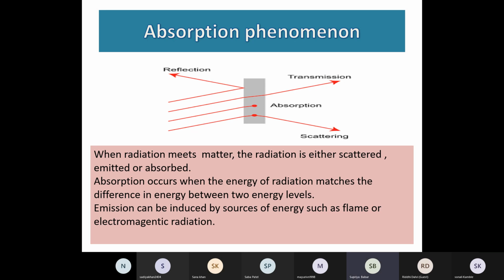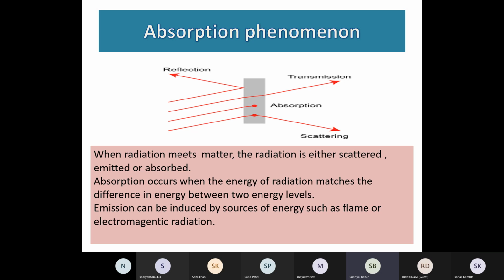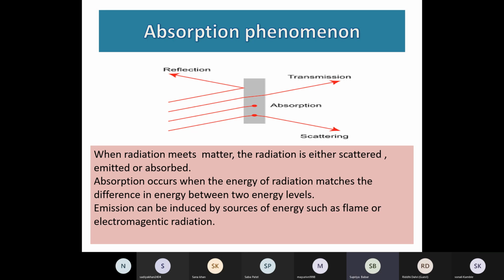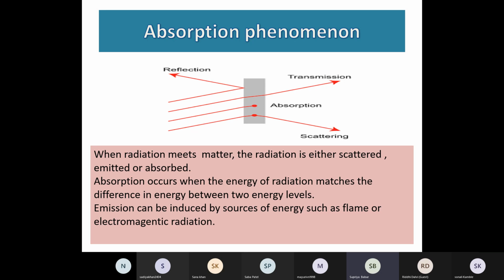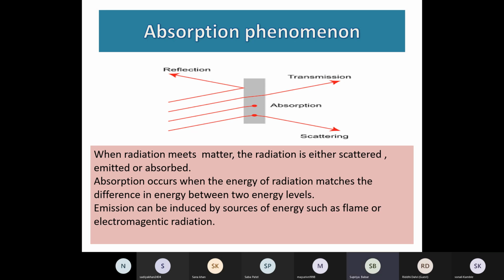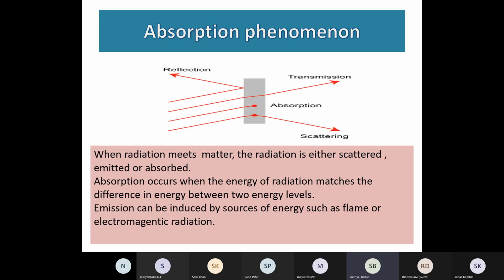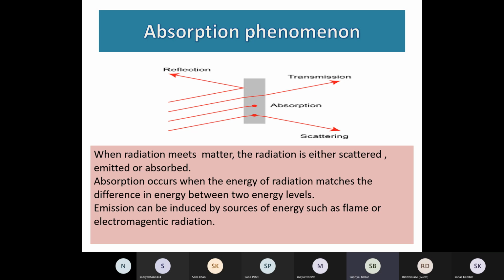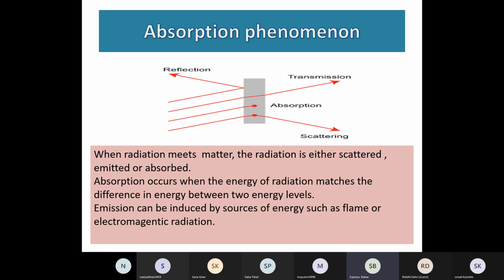Spectroscopy/ Lecture 3/ Absorption phenomenon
In this video you will get to know
How Spectroscopy Works:
Spectroscopy involves measuring the absorption or emission of electromagnetic radiation by a sample at specific wavelengths. Molecules absorb energy at specific wavelengths that correspond to the energy differences between their electronic, vibrational, or rotational energy levels. By analyzing the pattern of absorbed or emitted radiation, information about the molecule's structure and properties can be deduced.

Infrared (IR) Spectroscopy:
Analyzes the vibrational modes of molecules, providing information about functional groups present in a compound. Each functional group has a characteristic absorption pattern in the infrared region.
Nuclear Magnetic Resonance (NMR) Spectroscopy:
Examines the magnetic properties of atomic nuclei, revealing details about the connectivity and environment of atoms within a molecule.
Ultraviolet-Visible (UV-Vis) Spectroscopy:
Measures the absorption and transmission of light by molecules, particularly useful for identifying conjugated systems, aromatic compounds, and chromophores. Mass Spectrometry (MS):
Characterizes molecules based on their mass-to-charge ratio, providing information about molecular weight and fragmentation patterns